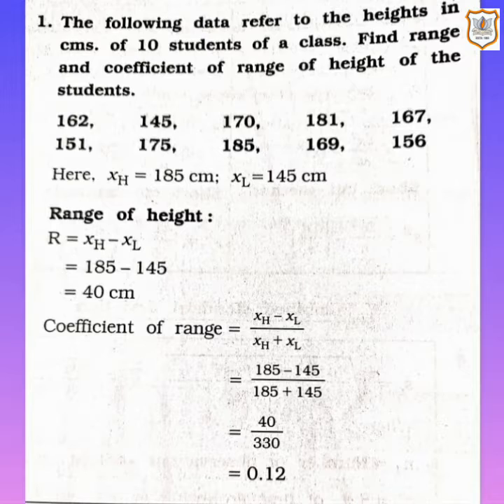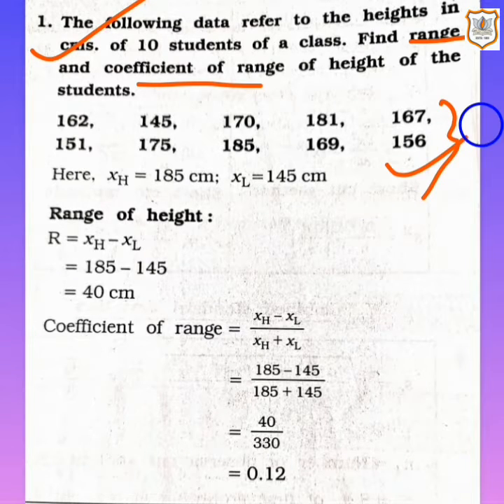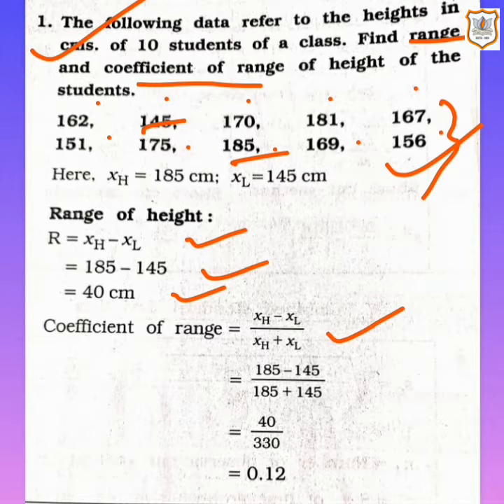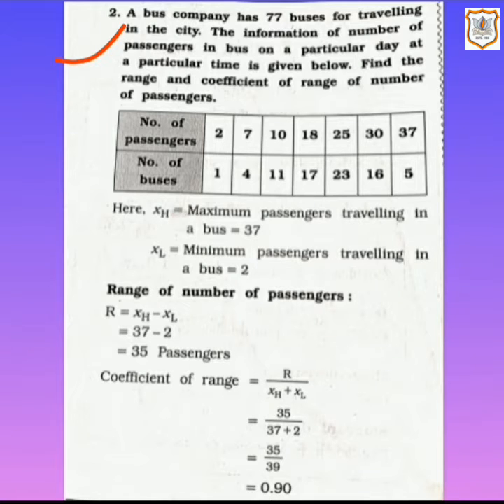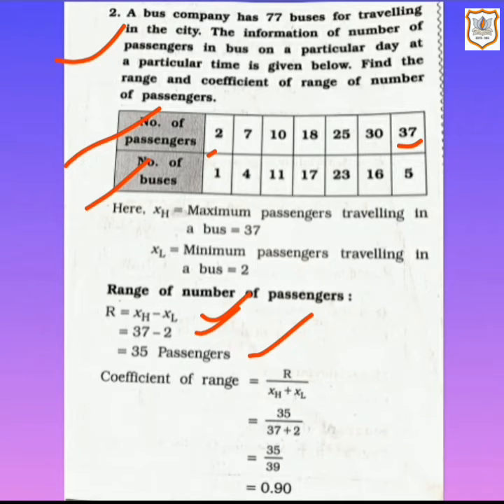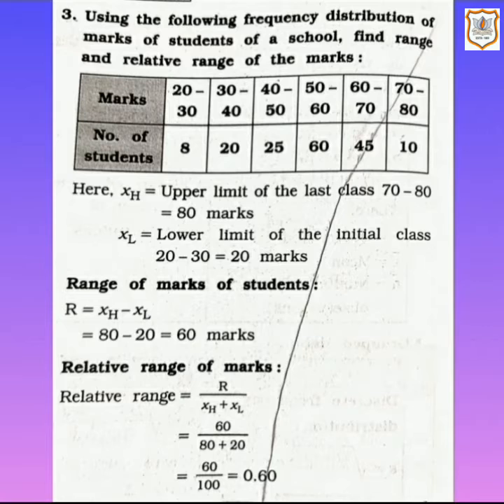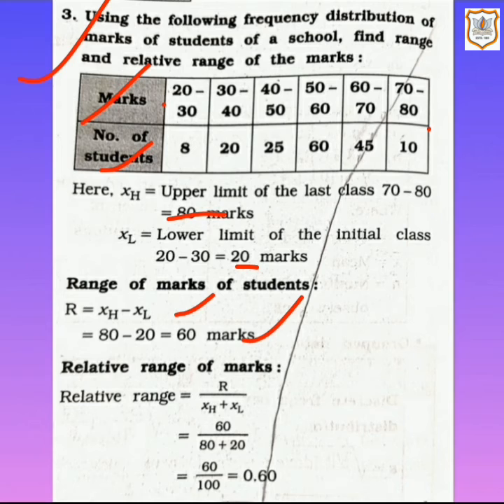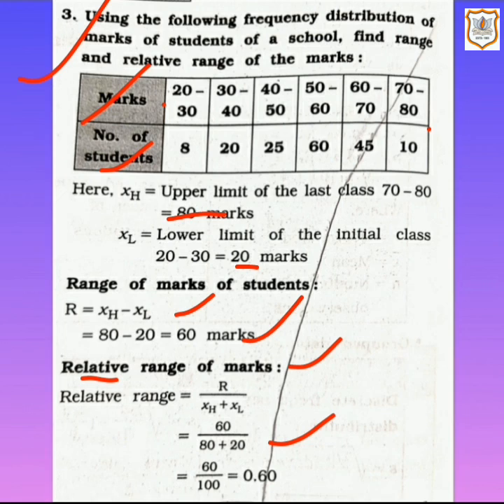XI Statistics Ch-4 (Continued)